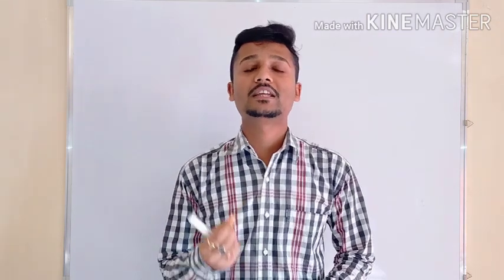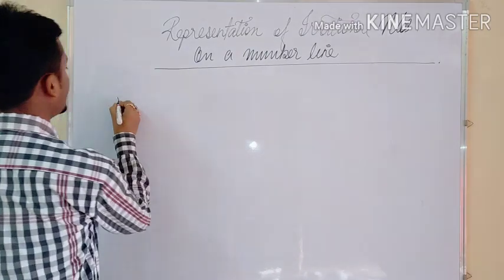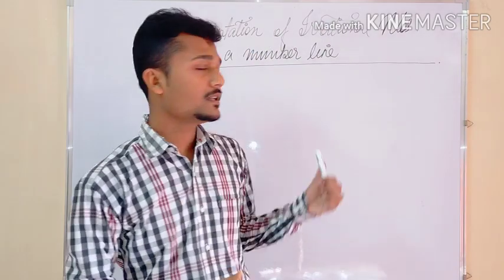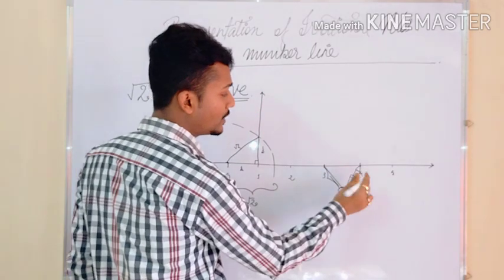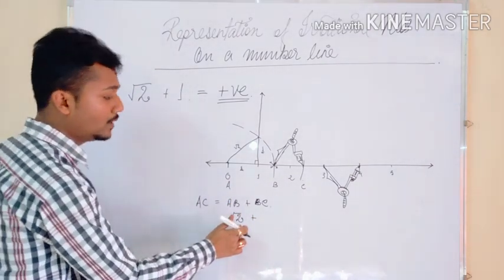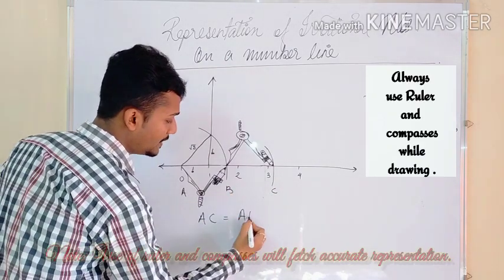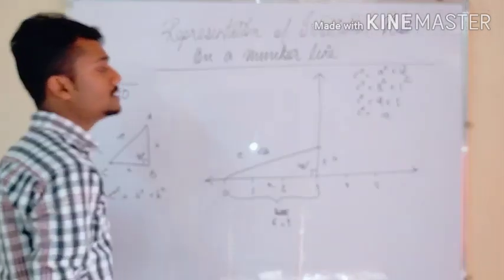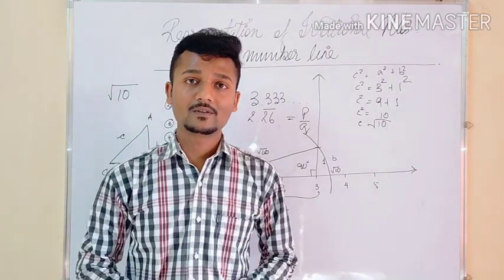Class 9 Maths NCERT Number System | Number Line | Lecture 3 | Bharatiya Shikshak - Sumit Deb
Concept taught : Representation of more Irrational Numbers on a number line.